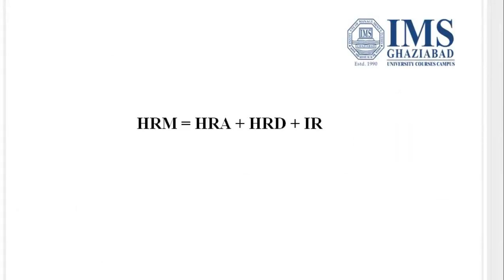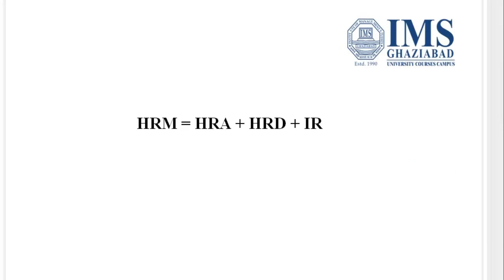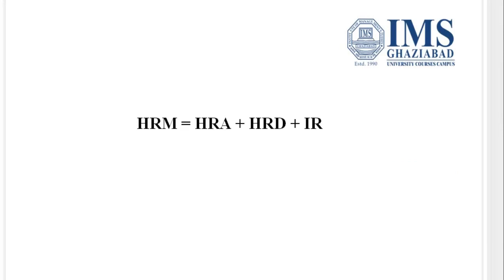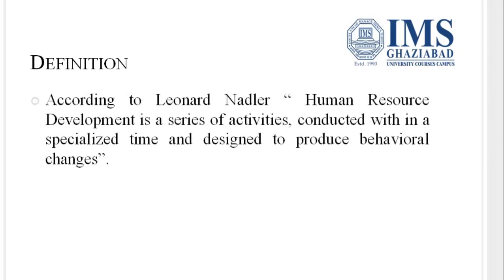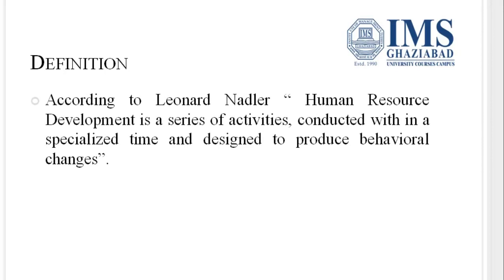Introduction To HRD